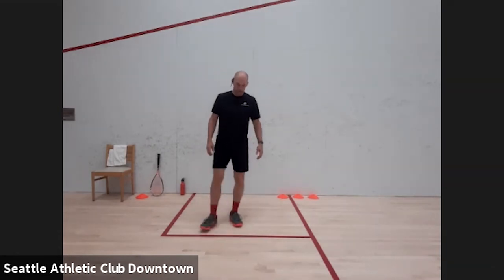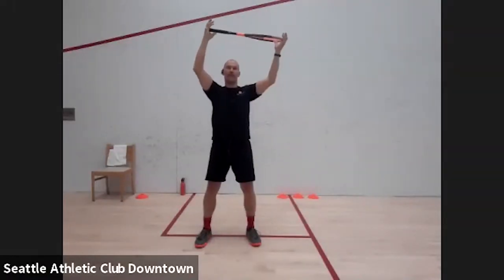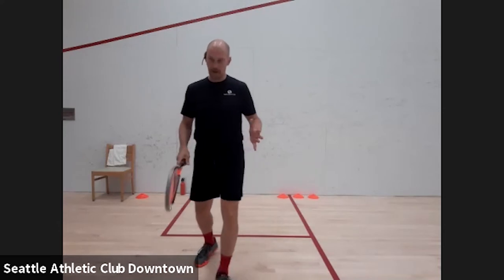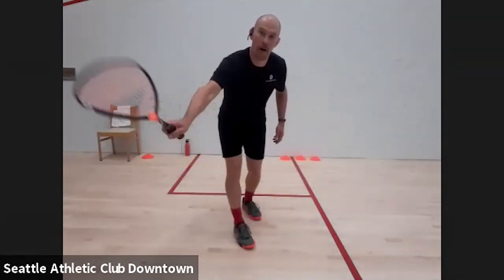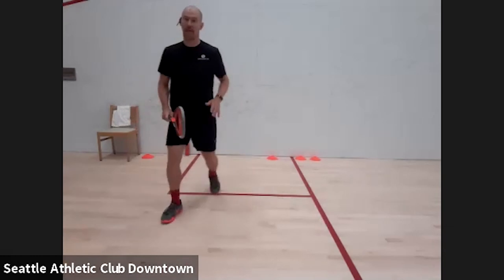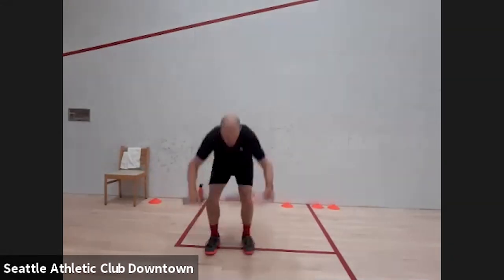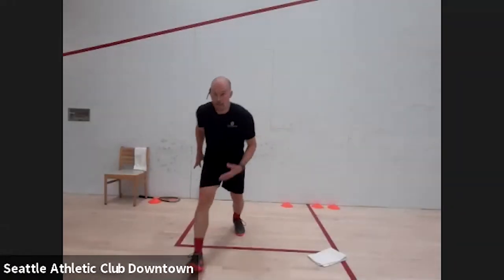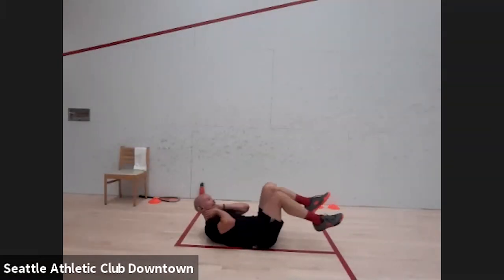Squash Fit with Tatu June 22nd